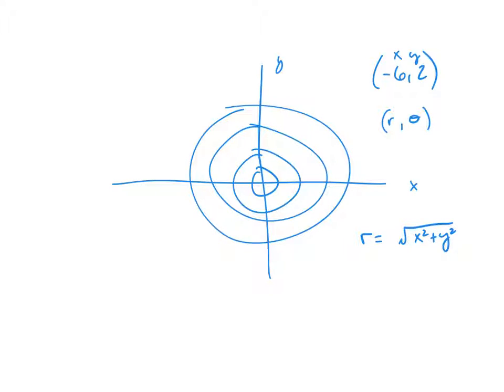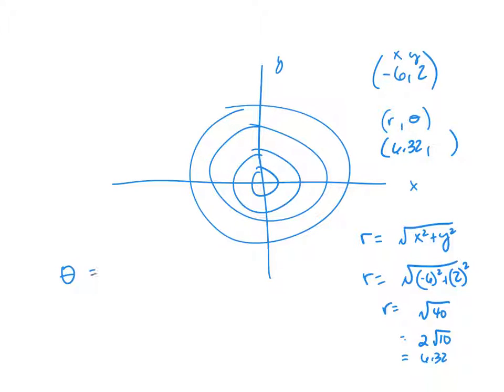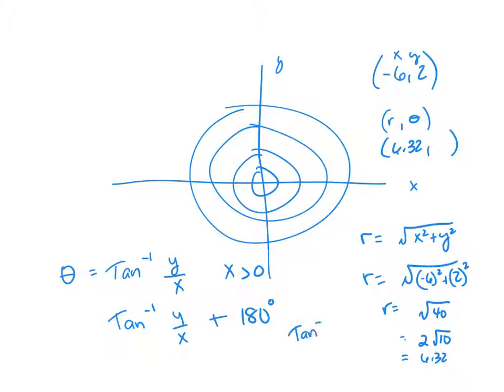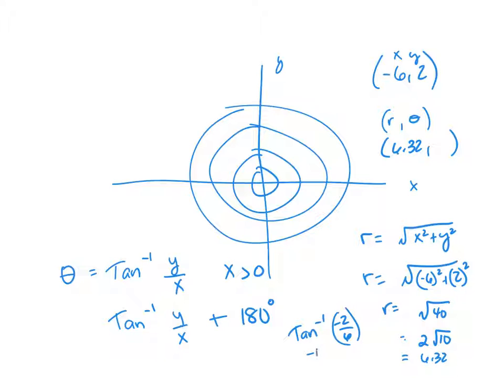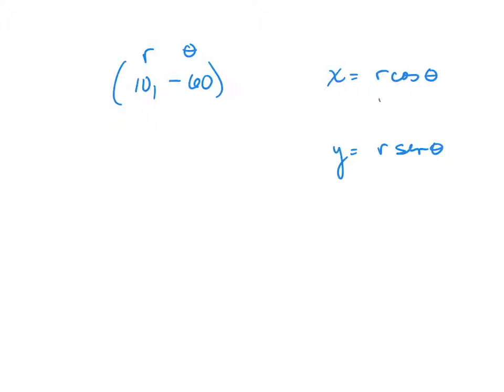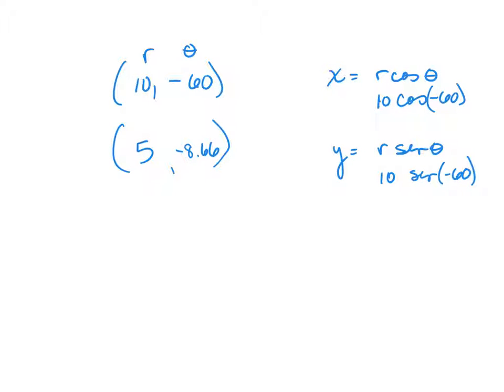Rectangular to polar and polar to rectangular